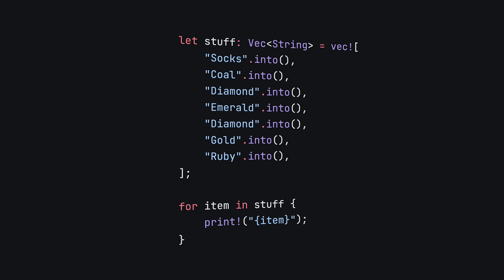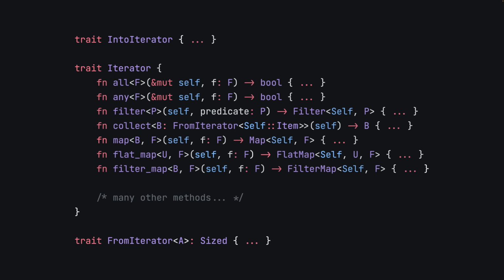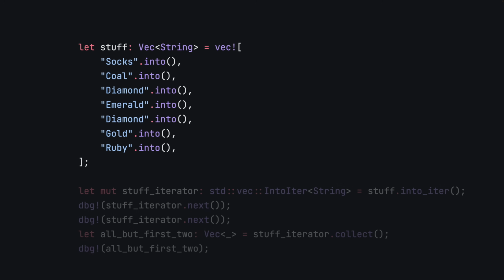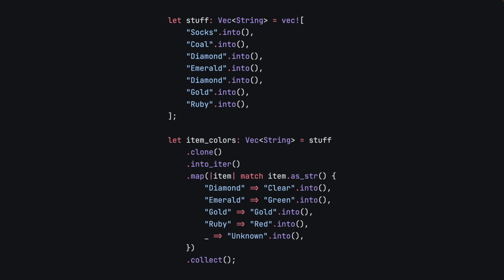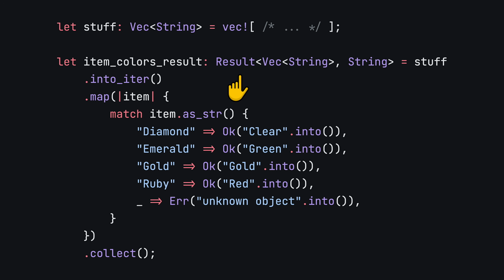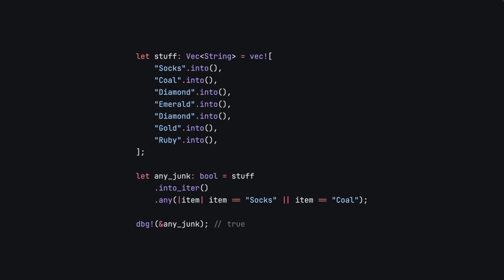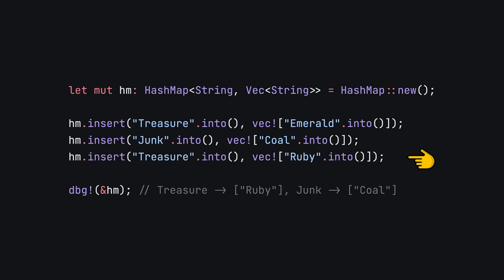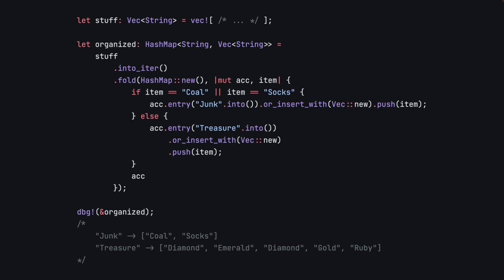Rust Collections Explained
A rundown of Rust collections and iterators, including a bit about what's going on behind the scenes.

Camera: Canon EOS R8
Monitor: Dell U4914DW 49in
Microphone: Sennheiser 416
Lens: Canon RF50mm F 1.2L USM